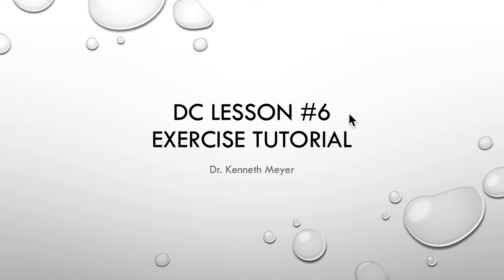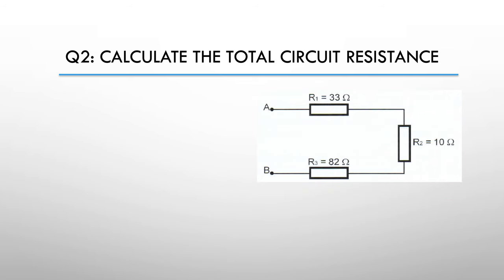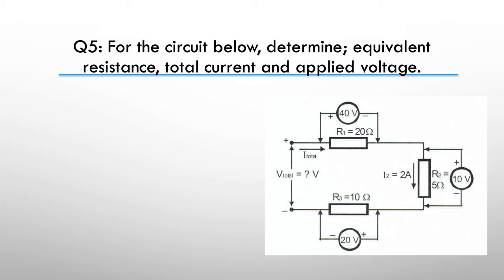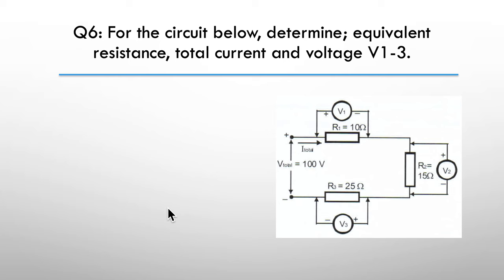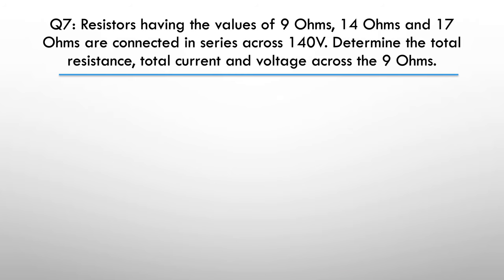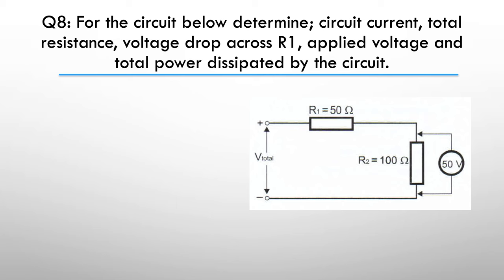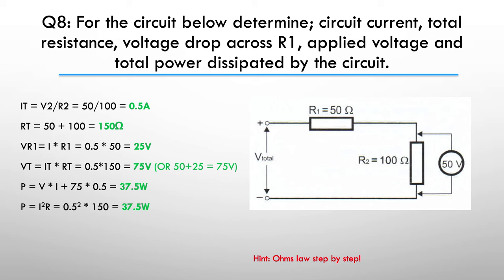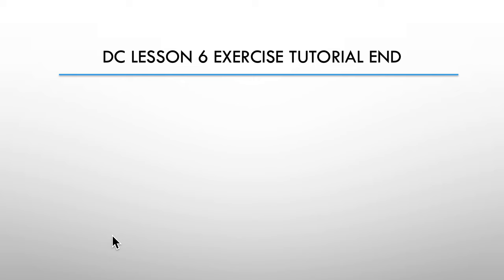DC Lesson 6 Exercise Tutorial Complete Ken Meyer